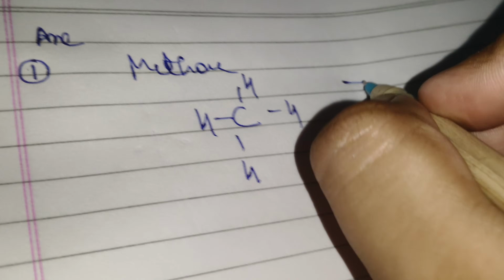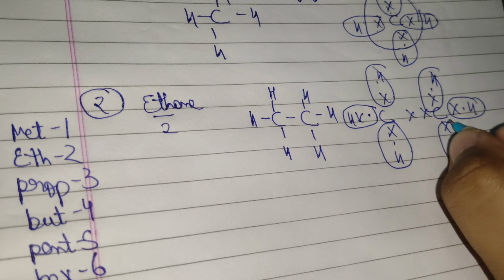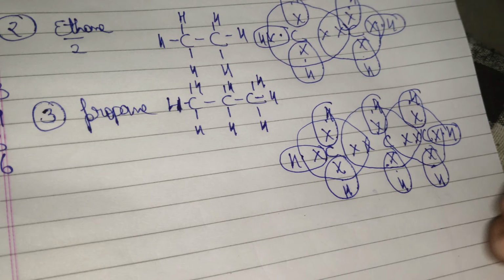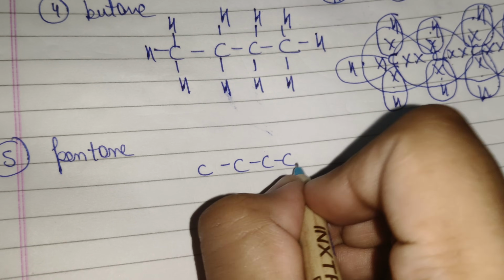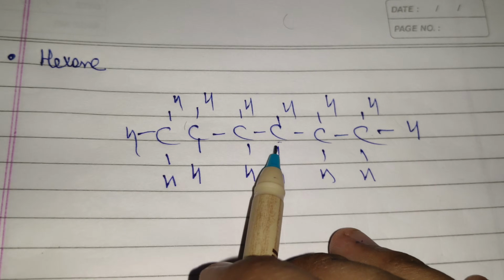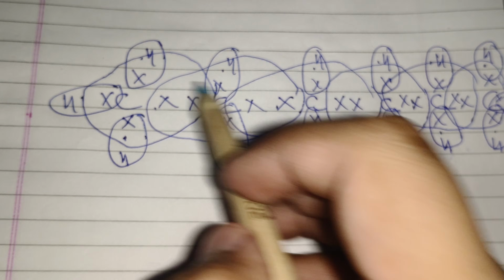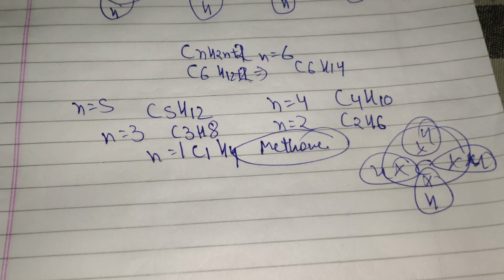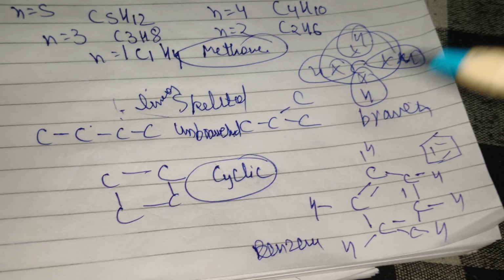Class 10th carbon and it's compound structure, formula, e dot structure different types of skeleton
formula of ane compund structure
e dot structure and types of skeleton